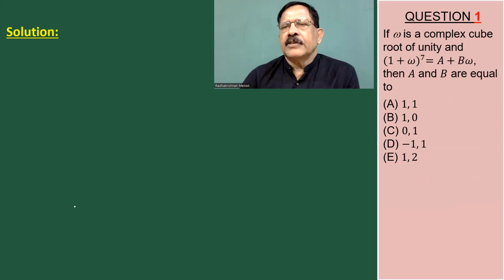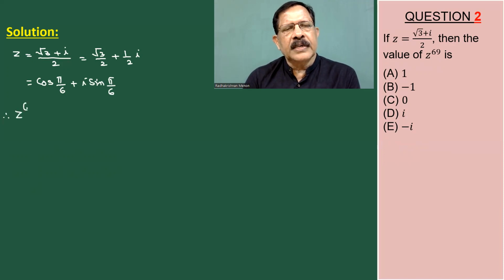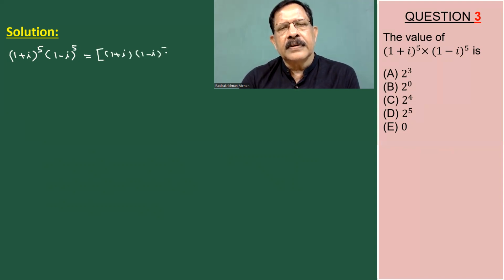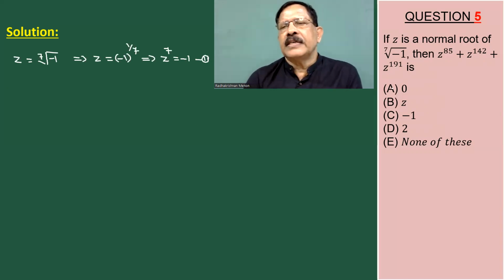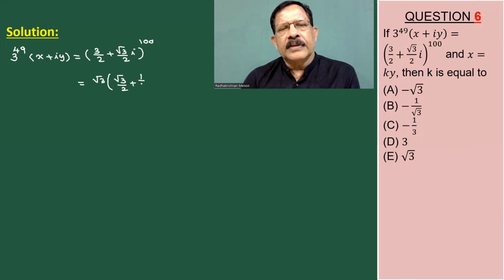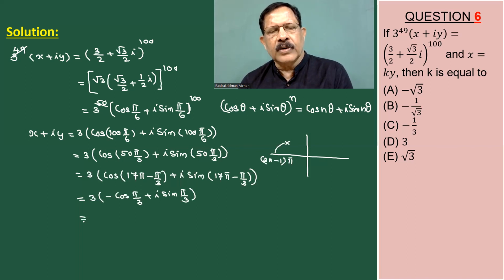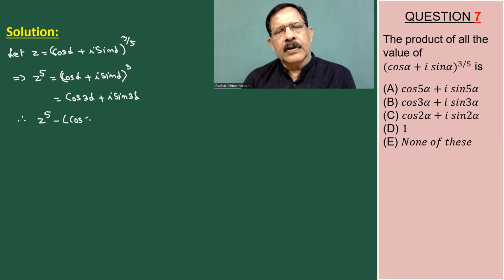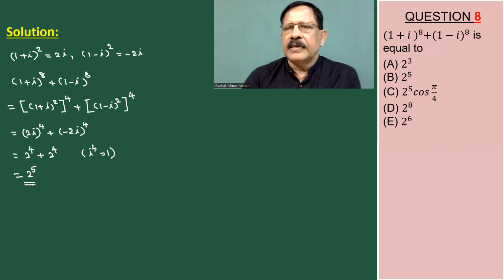GEAR UP FOR KEAM 2023 - SOLUTIONS COMPLEX NUMBERS (KEAM 2019)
SOLUTIONS OF QUAESTIONS ASKED FOR KEAM EXAMINATION IN THE YEAR 2019 FROM THE CHAPTER COMPLEX NUMBERS